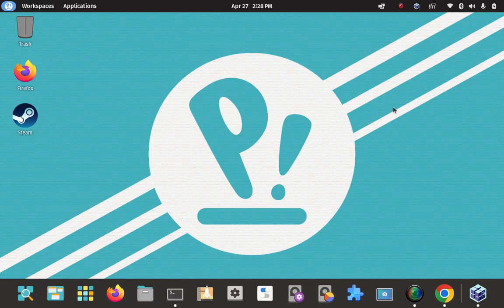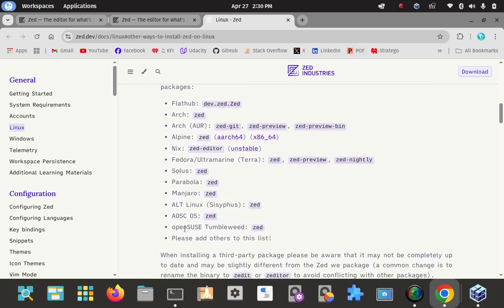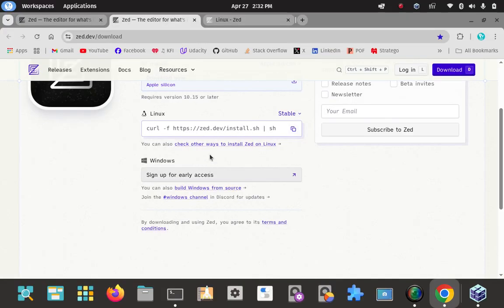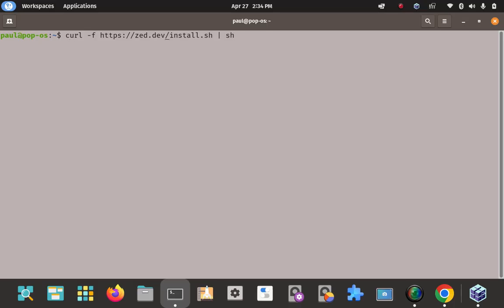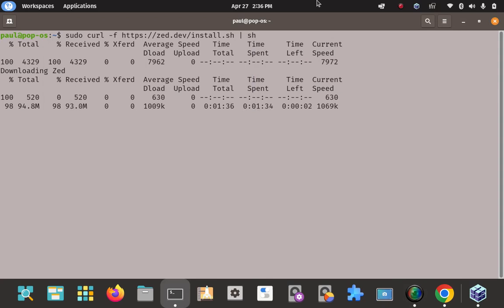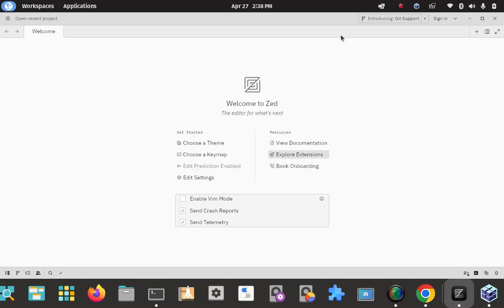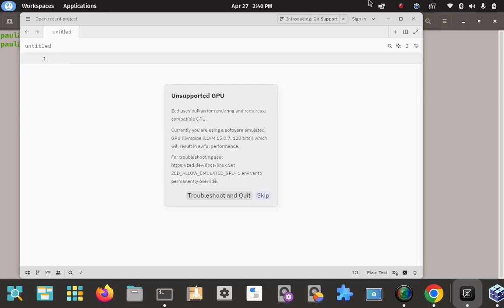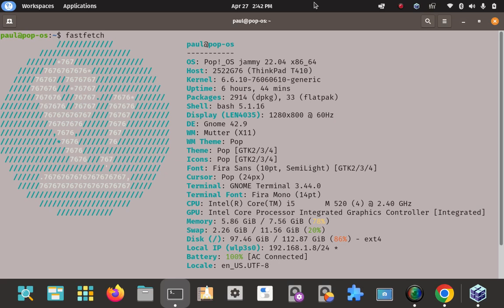How to install Zed Code Editor on Pop! OS Linux.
How to use curl to download the bash shell script and pipe it into the Bash Shell interpreter, How to launch Zed via CLI and GUI methods and how to access on-screen help and usage info.